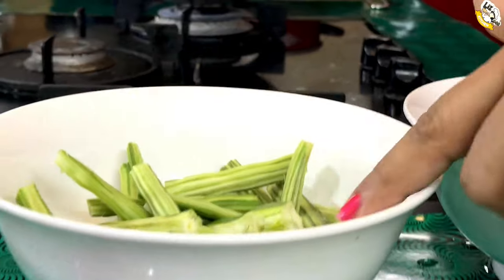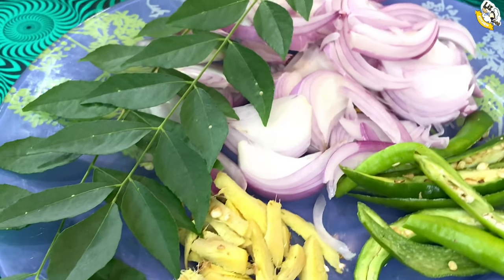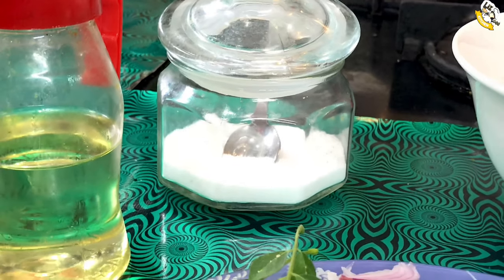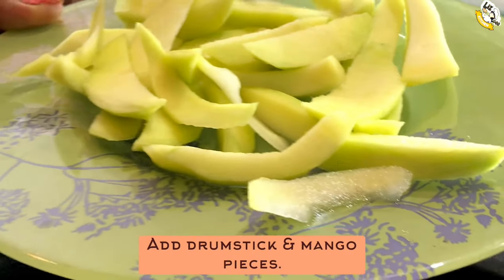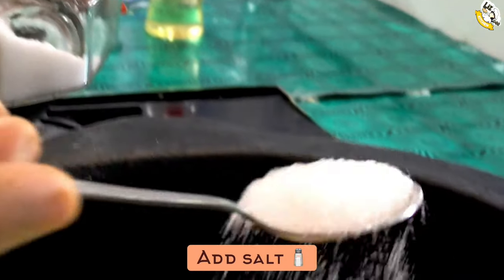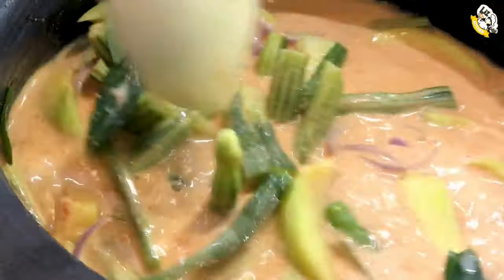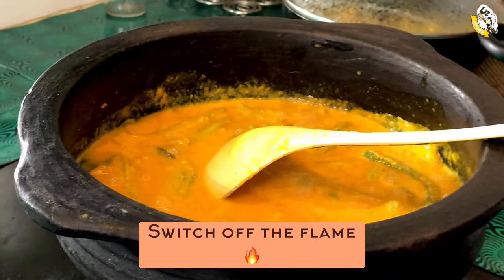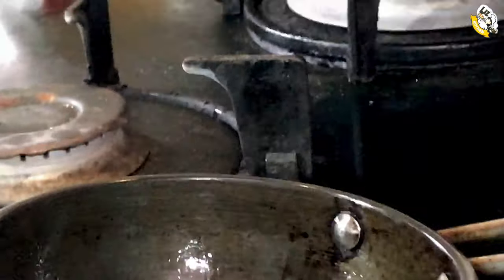സാമ്പാറും മോരുകറിയും കൂട്ടി മടുത്തെങ്കിൽ ഈ മുരിങ്ങക്ക മാങ്ങ കറി ട്രൈ ചെയ്യൂ|DRUMSTICK MANGO CURRY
Ingredients

02:10

ഹായ് friends 💜💜💜💜
എല്ലാവരും ഇഷ്ടപ്പെടുന്ന എളുപ്പത്തിൽ ഉണ്ടാക്കാൻ പറ്റുന്ന മീൻകറിയോടു സാദൃശ്യമുള്ള ,രുചിയുള്ള കറി ആണ് .ഉണ്ടാക്കി നോക്കിയിട്ടു അഭിപ്രായം പറയു ട്ടൊ

please like my facebookpage -Liz bee kitchen
Instagram page _Liz bee kitchen